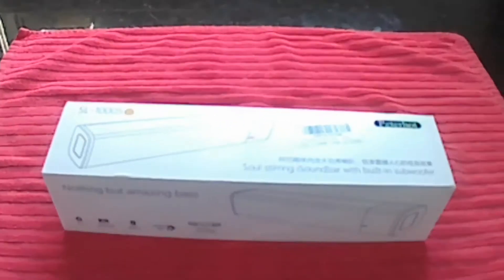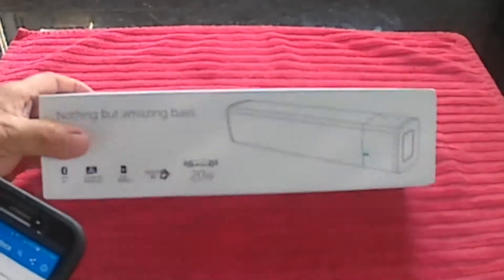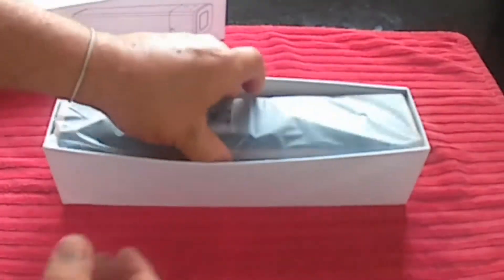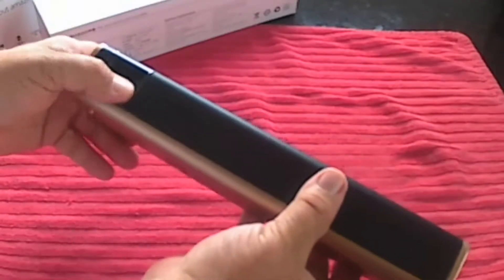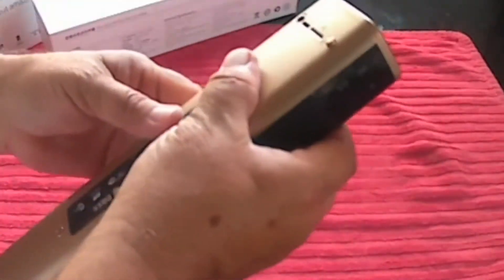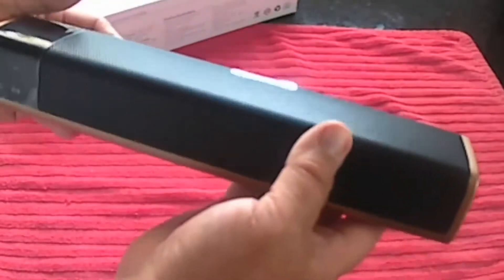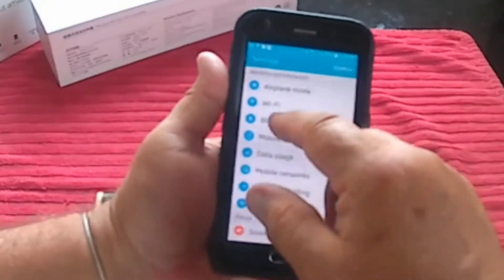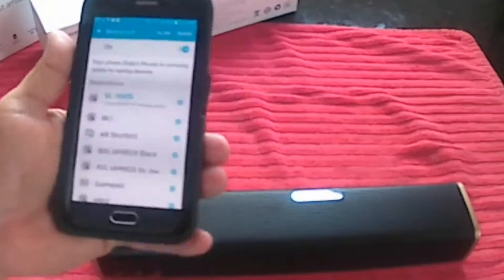Eivotor Portable Stereo Bluetooth Speaker Review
Wireless Sound Bar, EIVOTOR Portable Stereo Bluetooth Speaker, 20W Output Power with Enhanced Bass, Built in 4400mAH Battery for iPhone, iPad, iPod, Nexus, Samsung, BlackBerry, HTC, Tablets, PC Gold